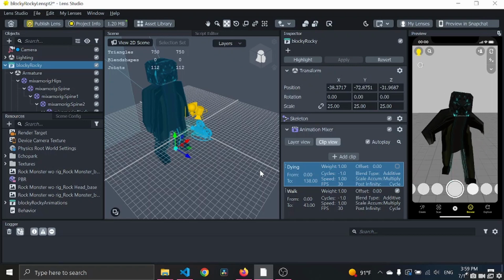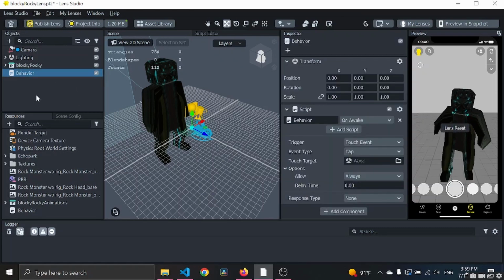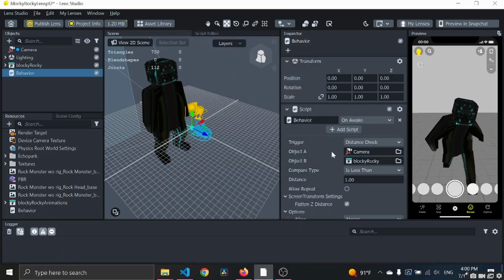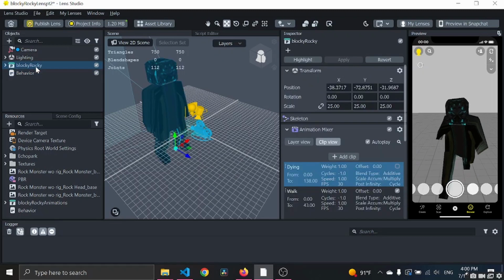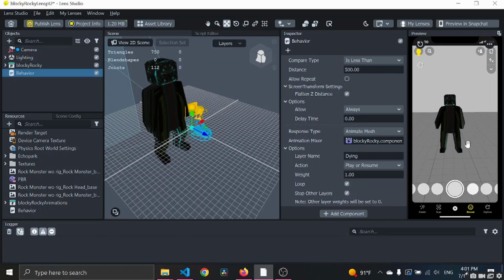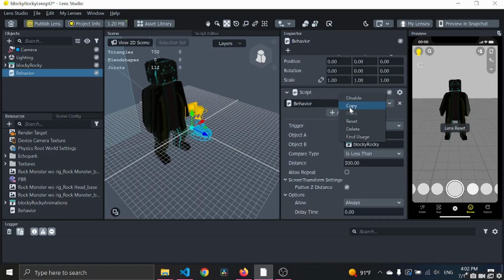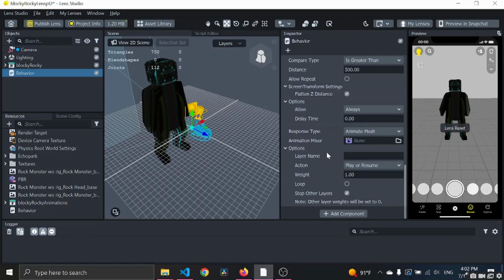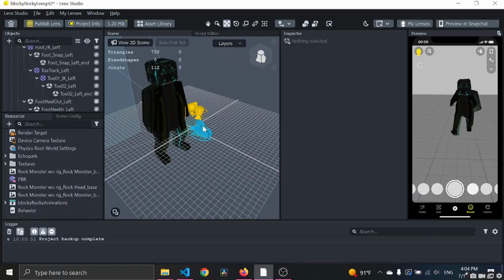Switch Between Animations in Lens Studio (Combine Animations pt. 2) | Snap AR Tutorial